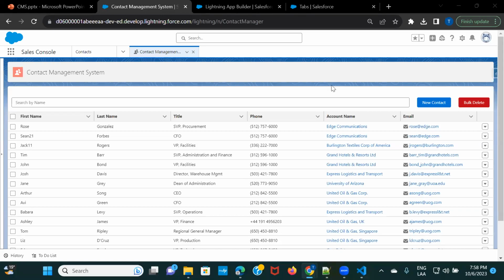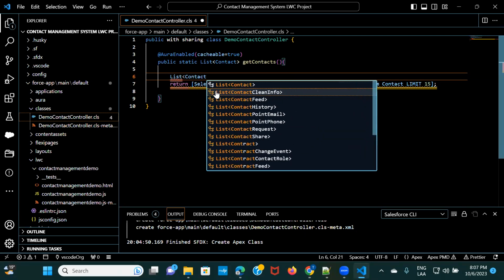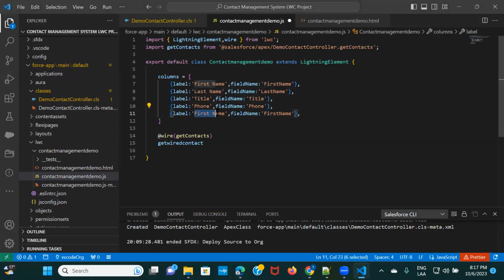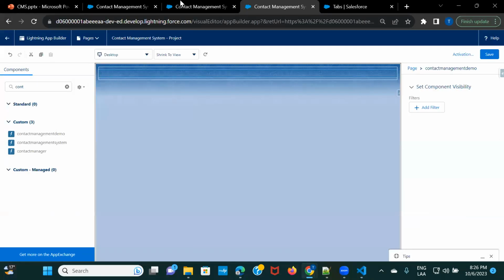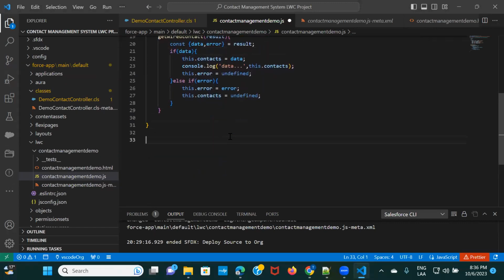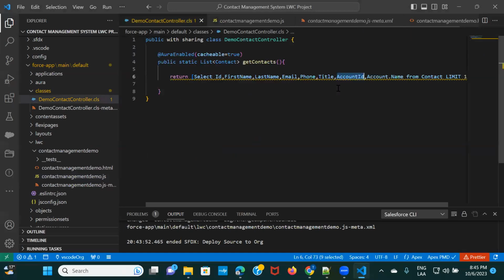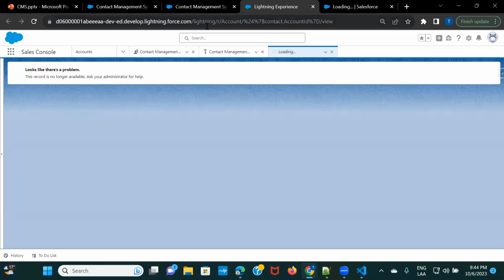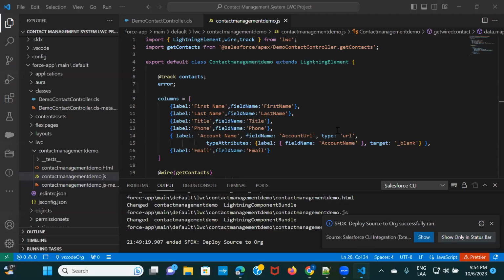LWC Project #1 : Part 2 - Read & Display | Data Table | Data Flattening | Contact Management System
Read and Display Data | Data Table | Data Flattening

0:00:00 - Session Intro | Agenda
0:00:26 - Lightning App and tab creation
0:02:45 - LWC Component Creation and exposing it on Lightning App page
0:05:37 - Apex class and method creation
0:10:50 - Importing the method in LWC
0:12:23 - Wire method (wiring LWC with apex)
0:15:31 - Lightning data table
0:17:33 - Column set up for data table inside JS
0:28:27 - Data flow from JS to HTML
0:30:15 - Data Flattening (Displaying lookup field's value in data table)
0:37:07 - Data Flattening code (explanation of map function, spread syntax)